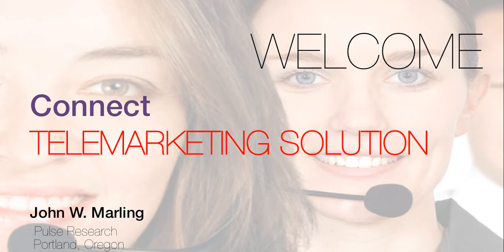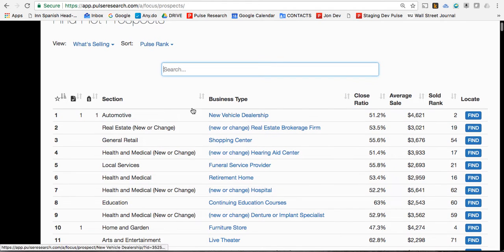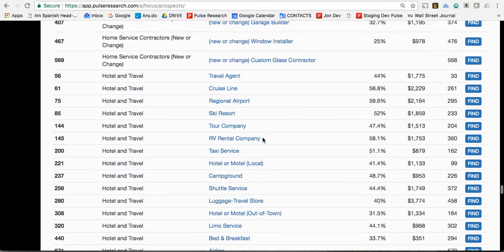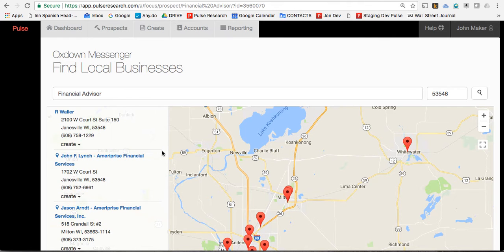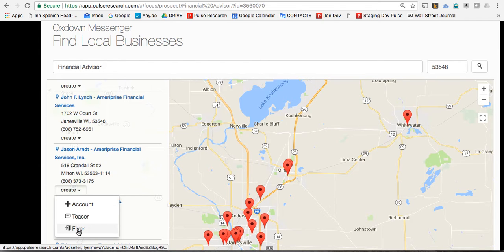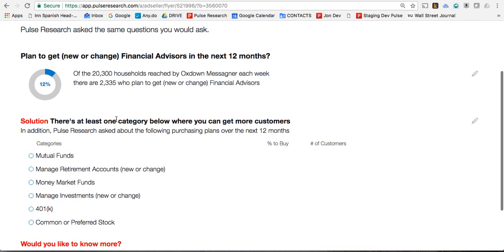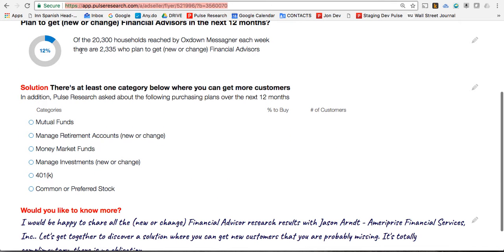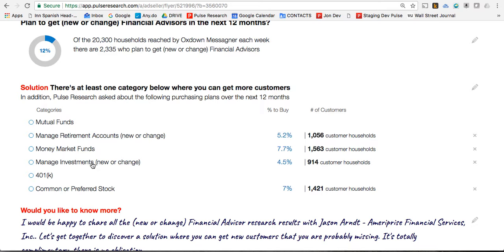Telemarketing with Connect